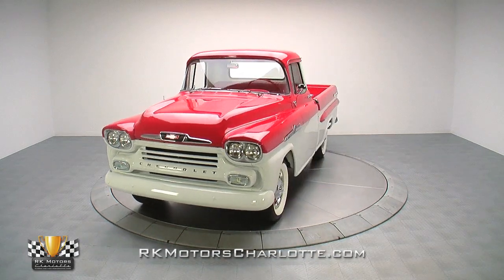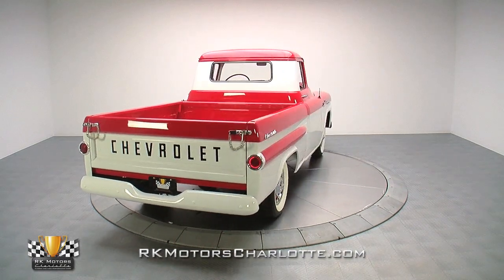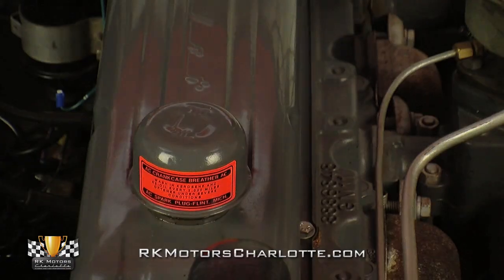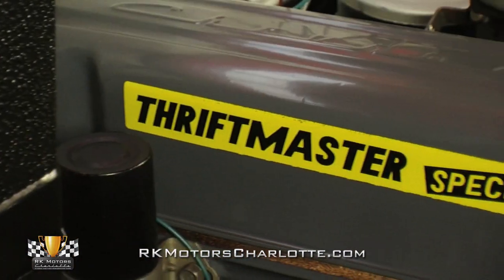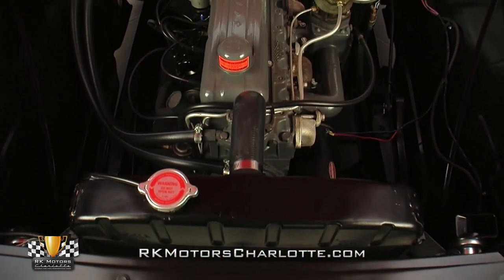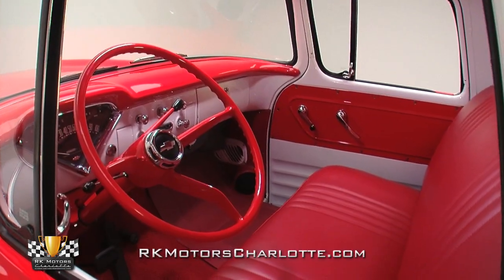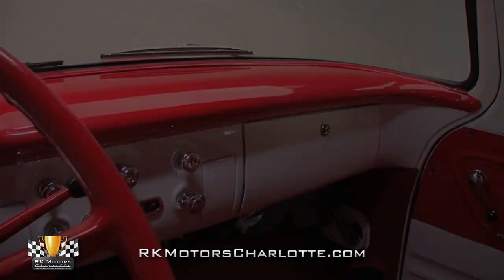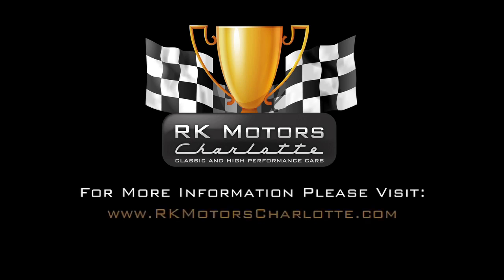134318 / 1958 Chevrolet Apache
If you're looking for a rare trifecta of 'low maintenance', 'fun to own' and 'great investment potential', this Chevy Apache is your next classic!

The beneficiary of a high quality, frame-off restoration, this sweet Chevrolet half-ton is a fully sorted crowd gatherer which wraps classic 50s design around proven GM mechanicals. During its rejuvenation, the truck's expressive body panels were stripped, massaged into a super straight canvas, and bathed in a vivid combination of red and white urethane. When that smooth basecoat dried, a protective clearcoat shell was carefully applied and meticulously buffed to an impressive shine. And today, the truck sits as a slick utilitarian showpiece which is guaranteed to grab attention everywhere from the drive in to the local hardware store!

Hoist the truck's hood and you'll find a familiar 235 6-cylinder that's branded with an April (D) 21st (21) of 1958 (8) casting date, tagged with a correct 3738307 casting number and detailed with a roster of authentic components. At the top of the tried and true workhorse, a rebuilt Rochester carburetor bridges the gap between a correct oil bath air cleaner and new stainless fuel lines. At the base of that carburetor, a cast gray intake bolts between a traditional, stamped steel valve cover and fully restored exhaust manifold. Opposite those manifolds, a new coil jolts a fresh set of plug wires via a familiar points distributor. At the front of those wires, a satin radiator circulates water past a correct fan via pliable hoses and modern screw clamps. At the base of that radiator, a freshly rebuilt generator melts Delco yellow cap power into hot fires of combustion. And behind that generator, an AC, canister-style oil filter provides bright detail and clean lubrication.

That engine's power is put to the ground through a familiar Saginaw 3-speed that hangs a correct 3845122 casting number in front of an open rear end and big 4.10 gears. Correct leaf springs and drum brakes occupy all for corners of the chassis, utilizing a floor-mounted booster to mix rugged road prowess with firm and solid stops. And everything rolls on a set of familiar steel wheels that turn 225/75R16 Trail A/P whitewalls around red paint, stainless trim rings and Chevrolet-branded hubcaps.

Slide inside this Apache's fully restored interior and experience the substance and style of late 50s Americana. A wide and supportive bench combines with a small red headliner and small red door panels to add a bit of luxury to an otherwise utilitarian design. And, of course, nothing from this pickup's era could escape the popularity of chrome, as you'll find bright chrome gauges above an original, chrome-trimmed steering wheel, traditional chrome décor that spans the entire dash and prerequisite chrome door hardware.

If you're looking for a unique classic that mixes a fresh restoration with unmatched style and unparalleled fun, this Chevy deserves your full attention. for more information.